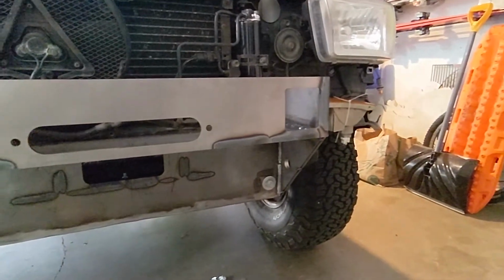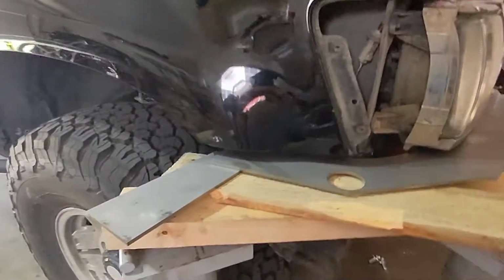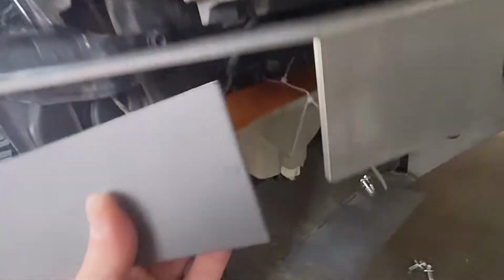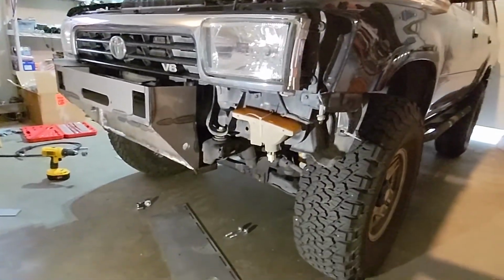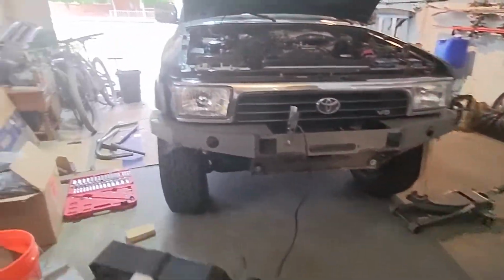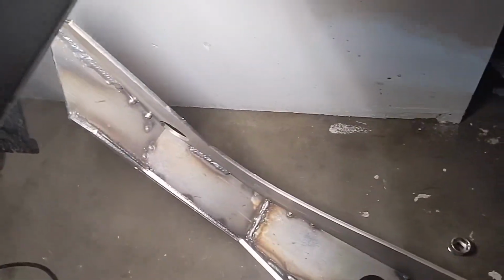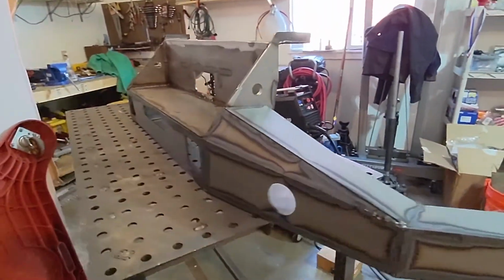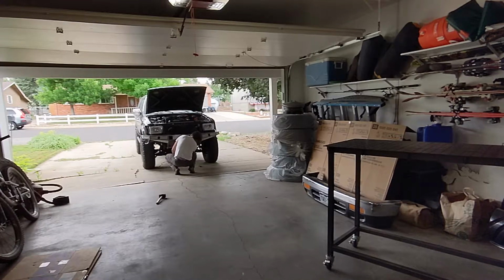2nd Gen 4Runner - Building a front bumper part 3!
Included some of the instructions and video of my struggles.  In the end I'm completely satisfied with how it came out.

Bar work and Paint coming in Part 4!